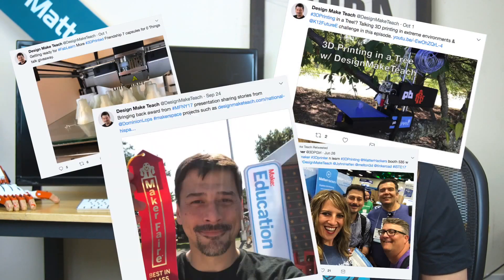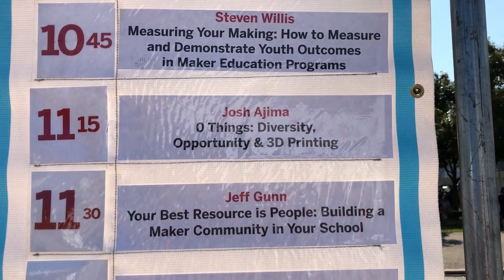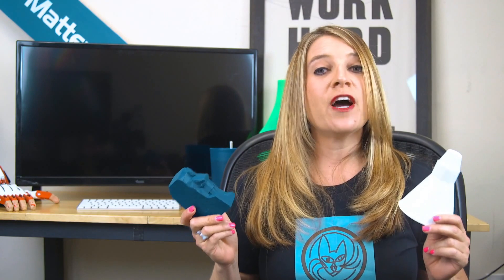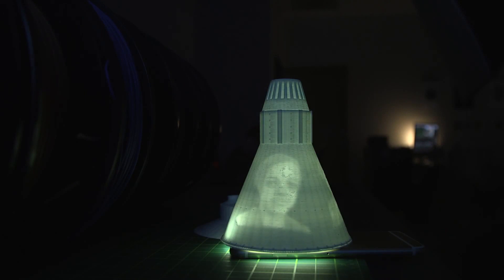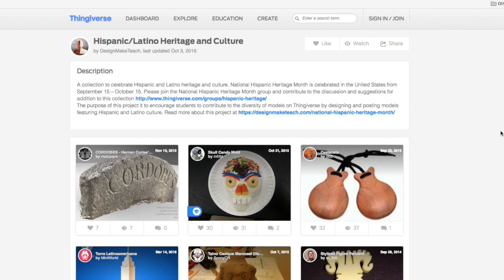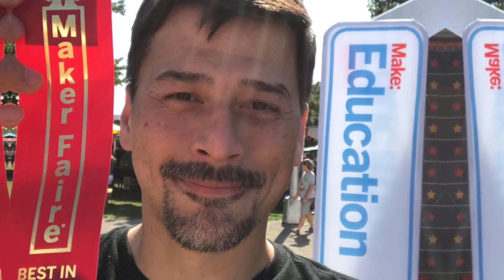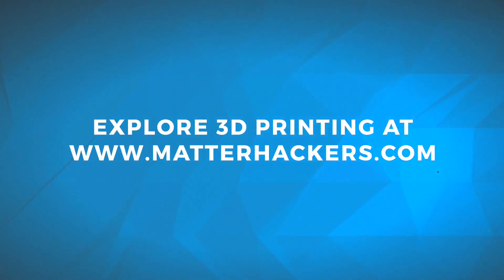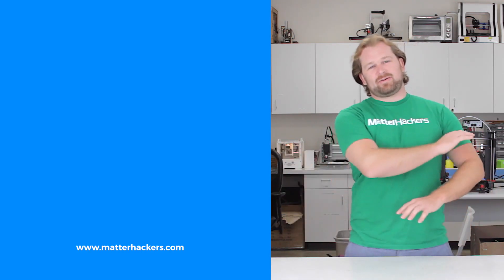MatterHackers Minute // 3D Printing for Cultural Education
Mara is here to tell you about Josh Ajima, an awesome educator who uses 3D printing in the classroom to celebrate and teach diversity and cultural history.